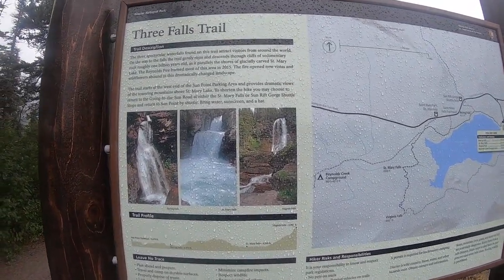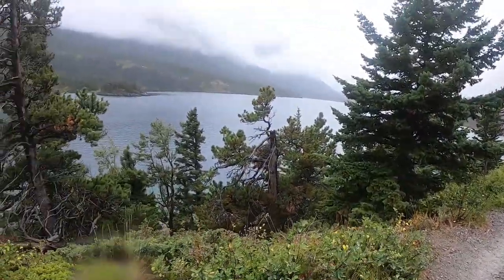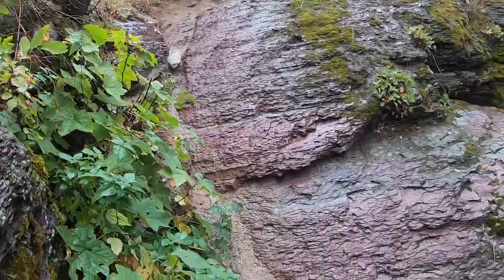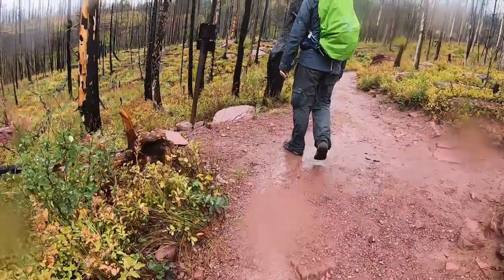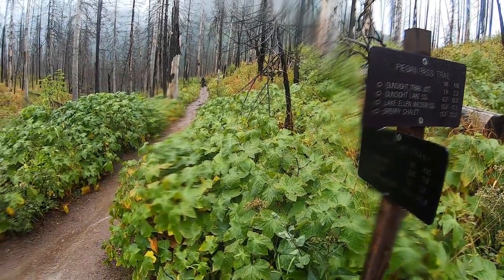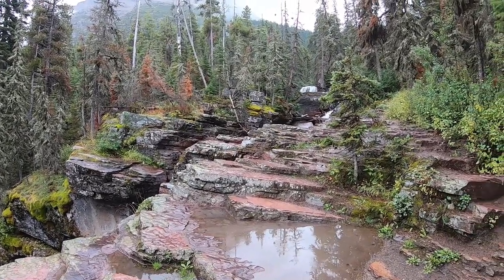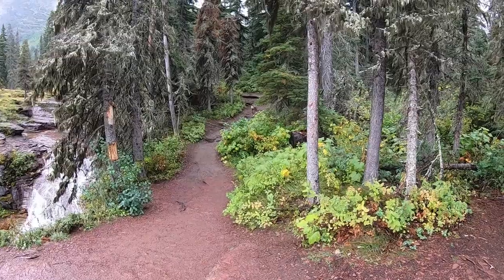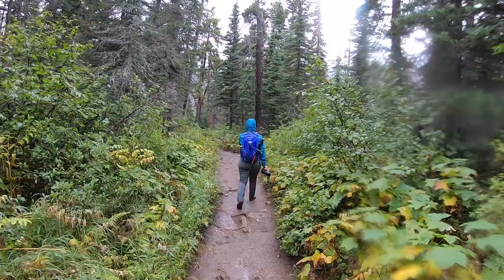virginia falls hike glacier national park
Three falls trail is one of the best hikes in Glacier National Park, especially for waterfall lovers. You will enjoy three gorgeous waterfalls leading you to the famous virginia falls, wildlife and breathtaking views.

We are Habiba and Alex, a Moroccan/American couple who hike, backpack and explore the outdoors together. We have been hiking for the past three years and we love it. In this channel, we will share our adventures with you as well as resources, tips and guides to help you plan for your next adventure. Our goal is to inspire you to explore the world one trail at a time!